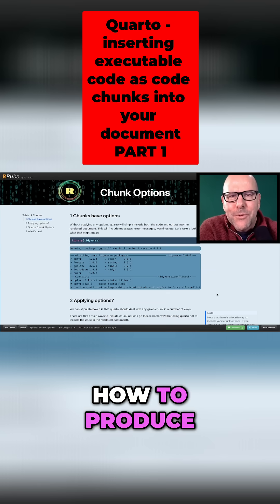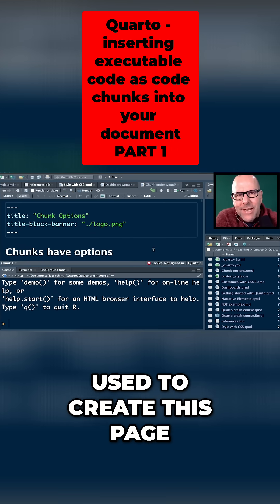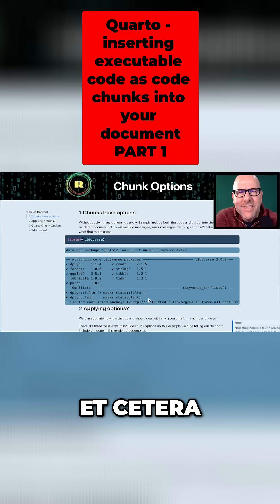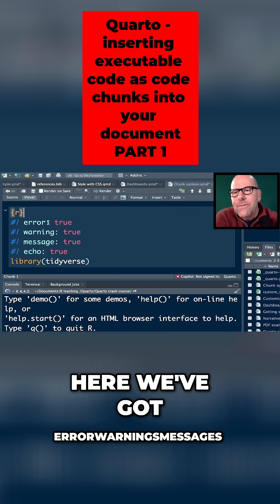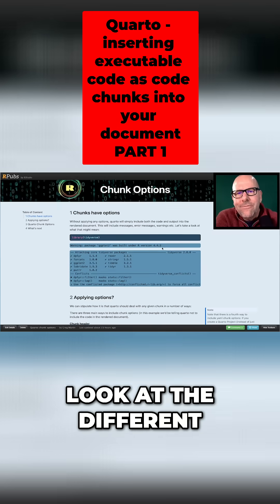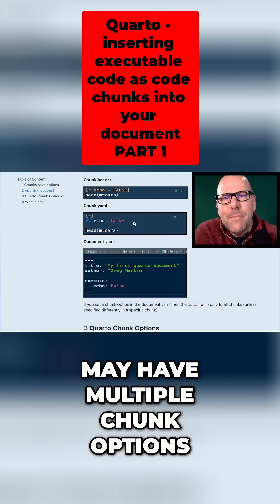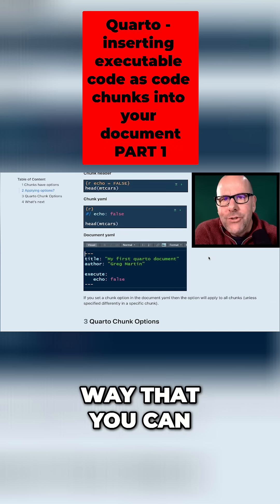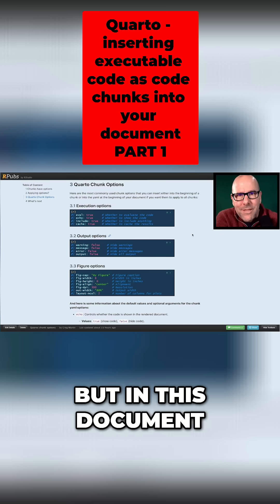Quarto Chunk Options: Control Your Code's Output!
Learn how to control R Studio chunk options to create clean, academic-style PDFs and interactive dashboards. Control warnings, messages, and code visibility for professional-looking documents.